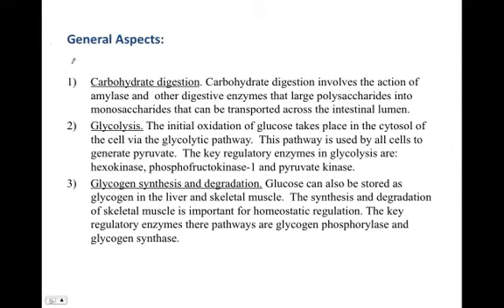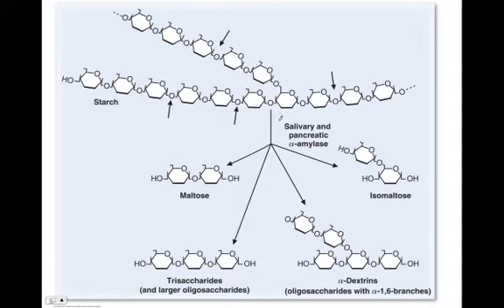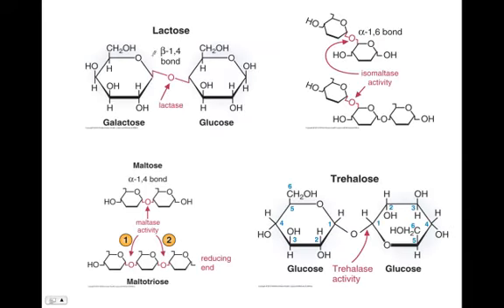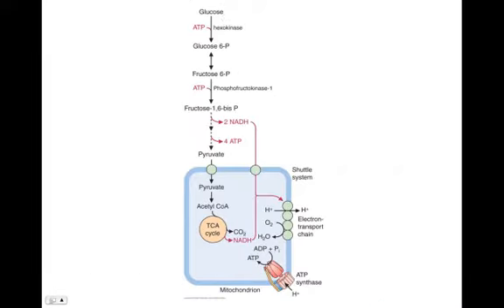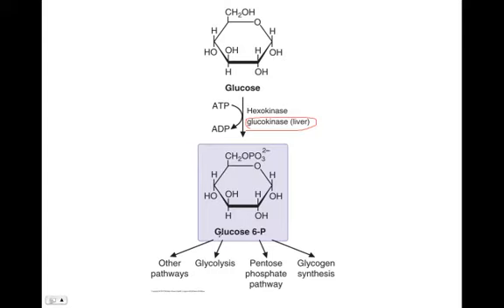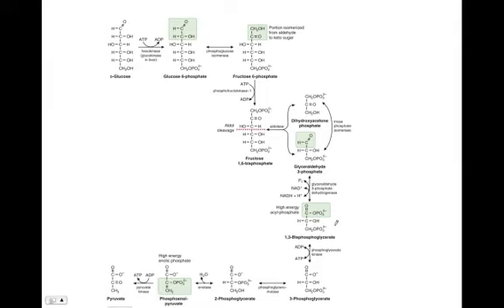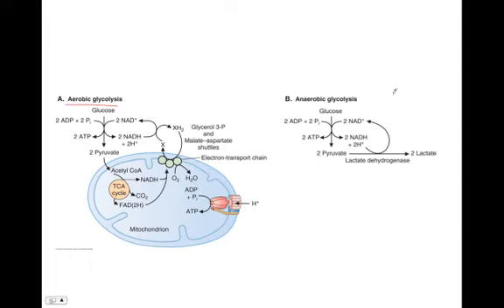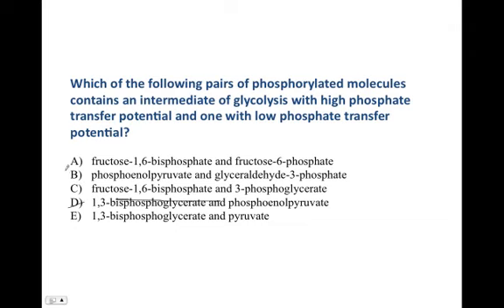chem 1005 wk08 s2 pt A